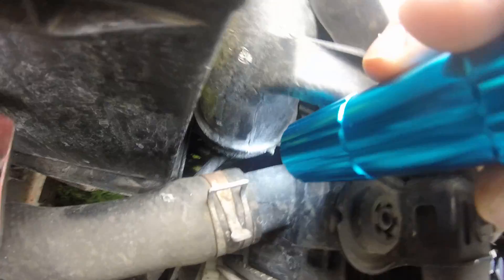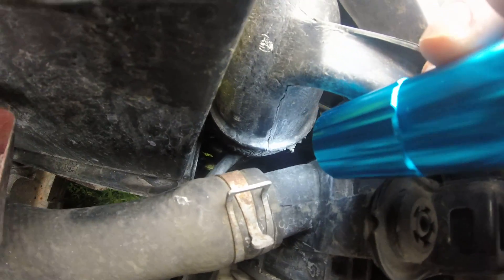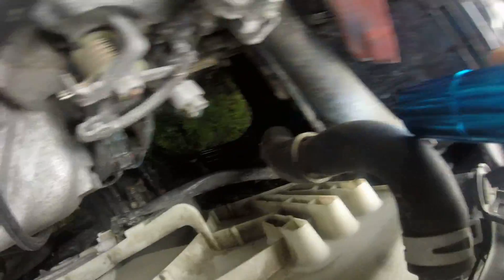05 - 06 Matrix / Corolla XRS Limp Mode Bad MAF sensor 2zzge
06 Corolla XRS went into limp mode one day and wouldn't rev past 3,000 rpm. Tried to reset the code and disconnect battery but no luck; code came back on immediately and car still in limp mode.  Code read P0103: Mass Air Flow Circuit High Imput. I looked around and noticed that our radiator had developed a bad leak and leaked all over the Impact sensor shown in the video. After some quick research I learned that the cars have very sensitive MAF's, and they easily short out if not treated with the utmost care. I figured that the coolant leaking onto the Impact sensor sent a short through the system and fried the MAF. So I ordered a new radiator and MAF. Put the new radiator in, along with the new MAF, and cleaned the Impact sensor and wiring harness. Problem solved! Car ran fine after instaling new MAF. Hope this helps someone out there.